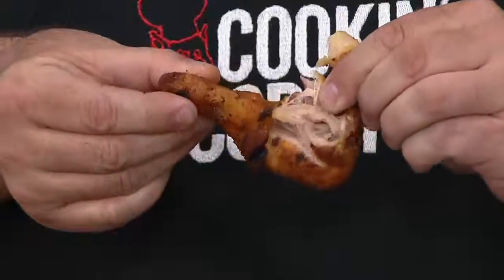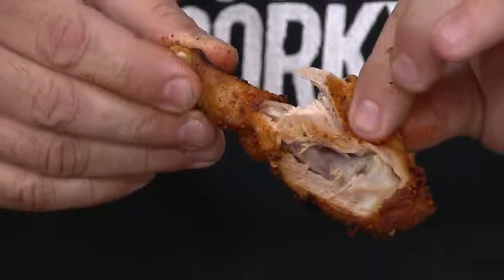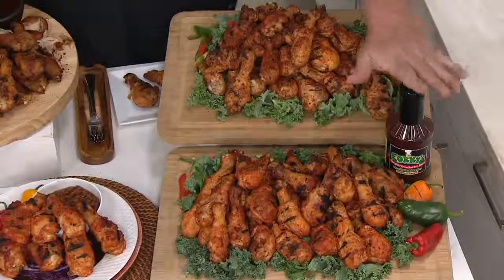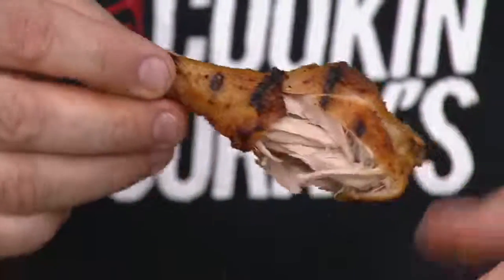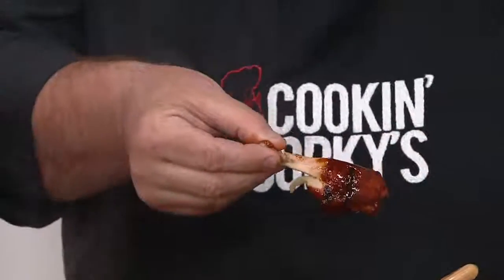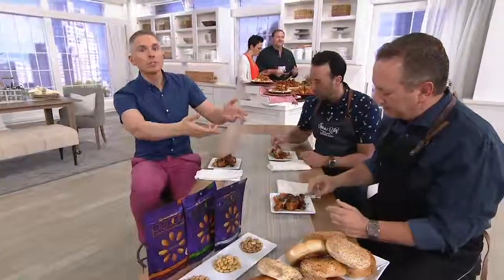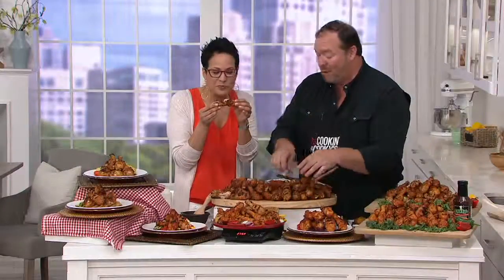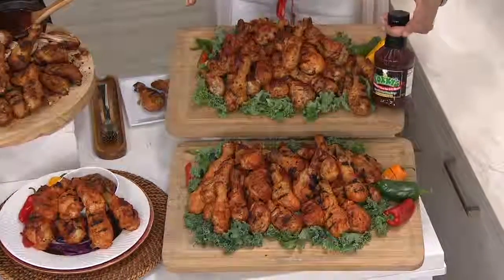Corky's BBQ 5-lbs Seasoned Roasted Drumsticks with Sauce on QVC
Corky's BBQ 5-lbs Seasoned Roasted Drumsticks with Sauce